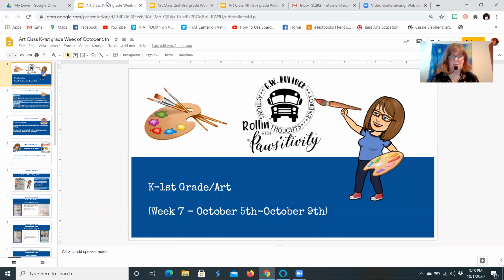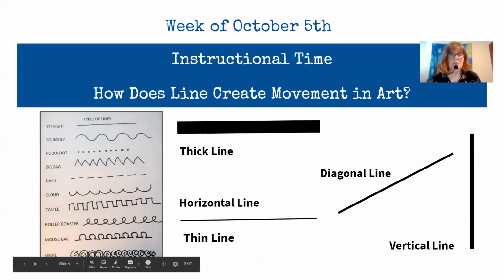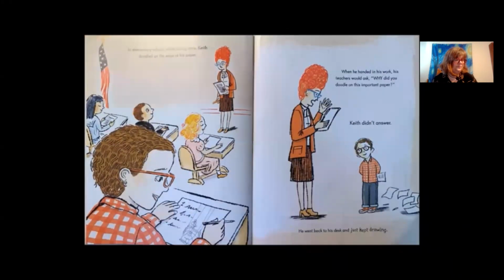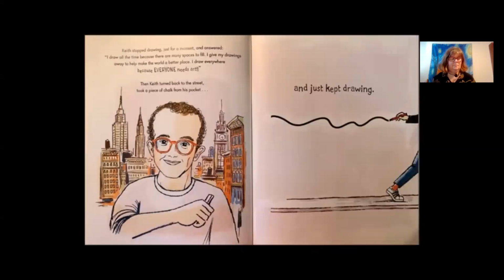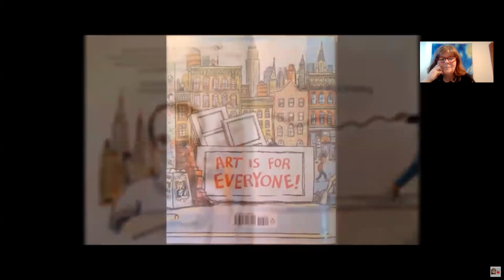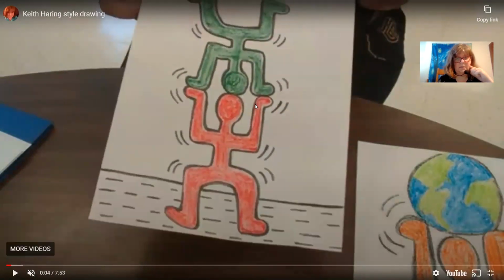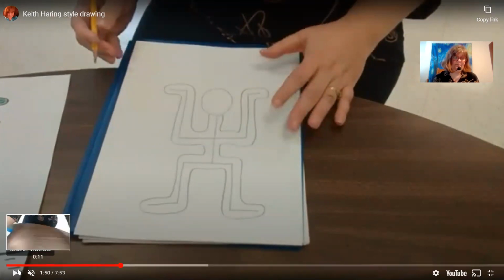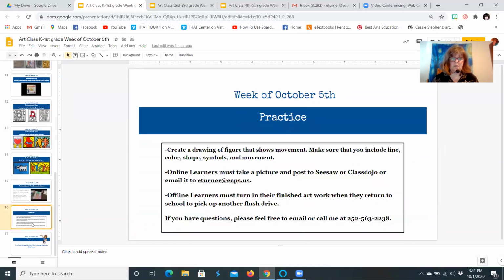Art Lesson K 1st grade Week of October 5th